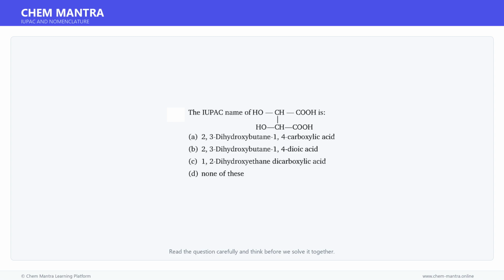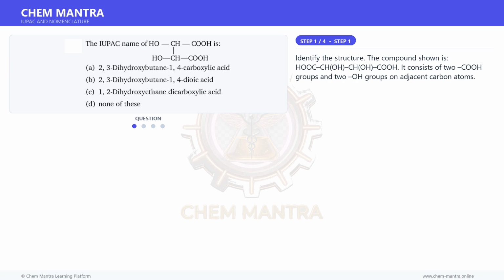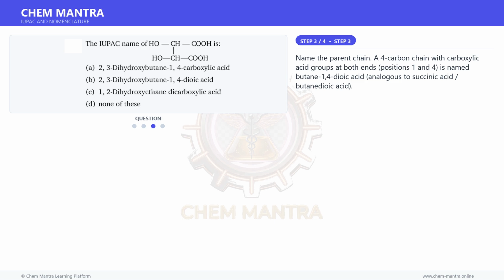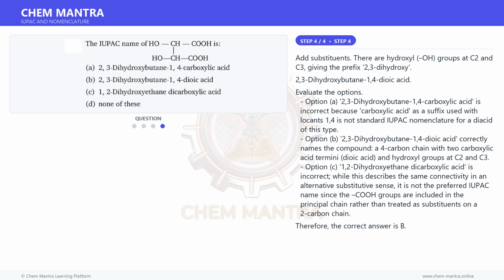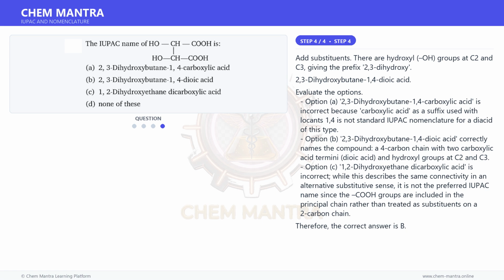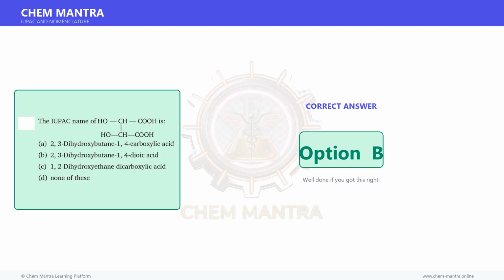- Option (a) '2,3-Dihydroxybutane-1,4-carboxylic | IUPAC Nomenclature | JEE Chemistry | Chem Mantra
📌 Question:
See image

  (A)
  (B)
  (D)